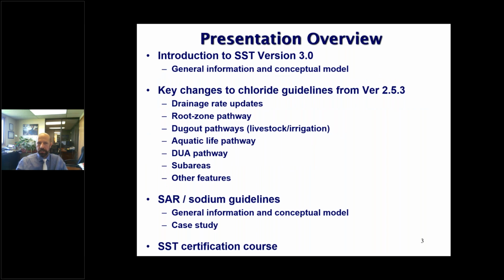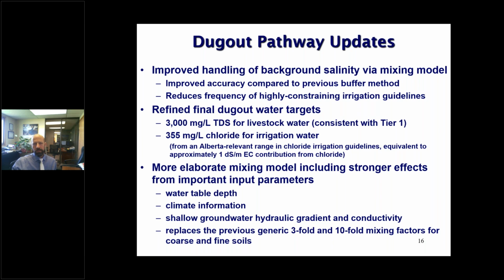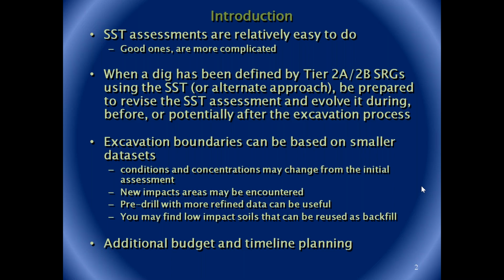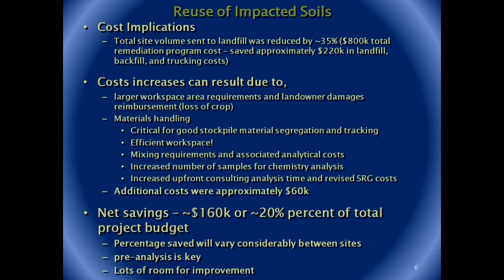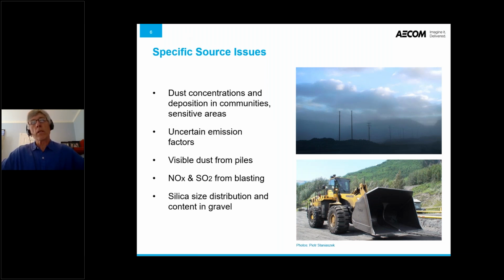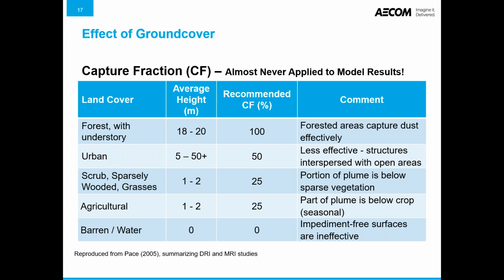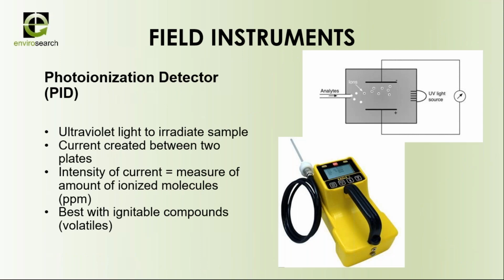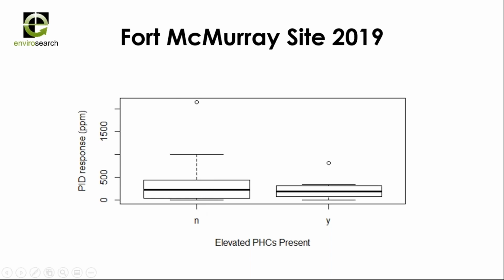EnviroTech 2020 Webinar #6 A Little Bit of Everything